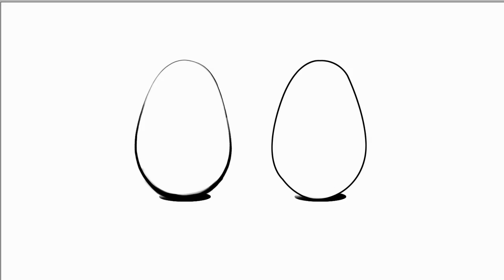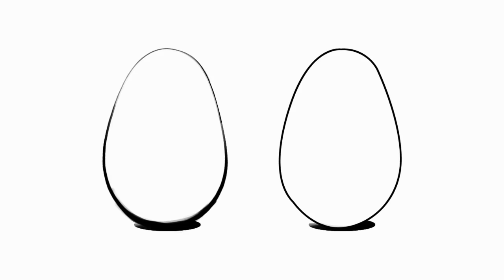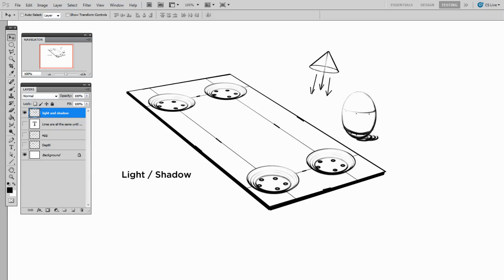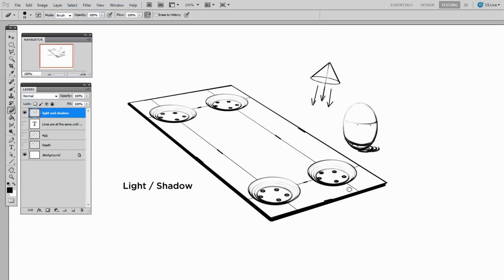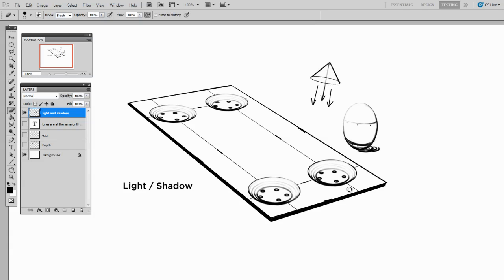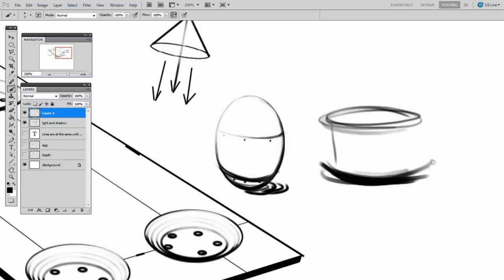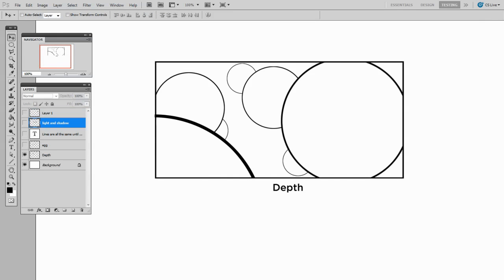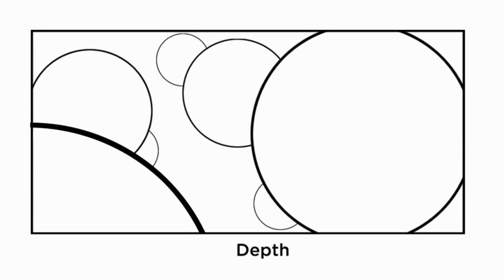Line Weight (CtrlPaint.com)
Sometimes a line can be more than just a line. This video explains how to fit extra information into a simple line drawing. Adding a bit of extra thickness might seem like no big thing, but if you use the weight of lines intentionally you can infuse your artwork with depth and energy. Though these are not hard and fast rules, you can use the information in this video as rules of thumb for your future line drawings.